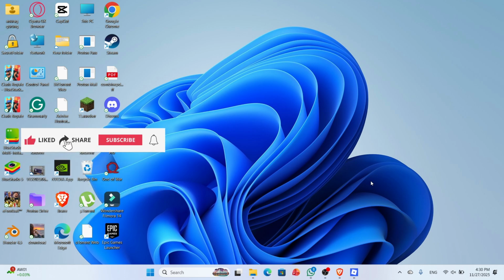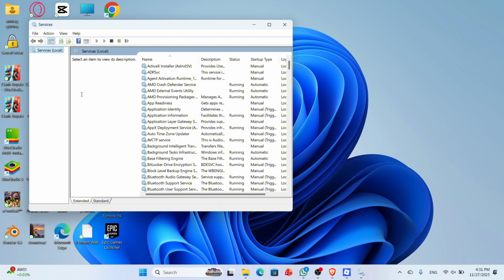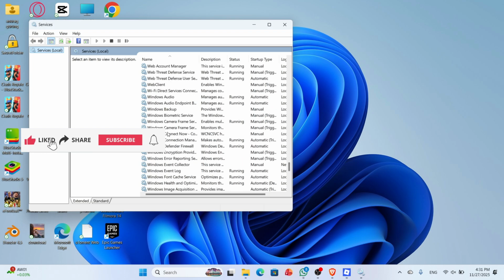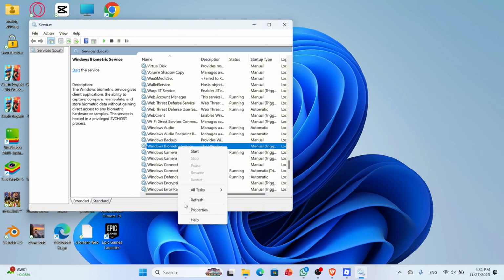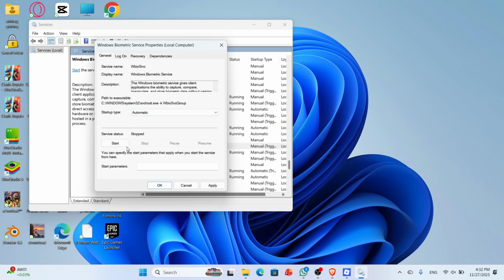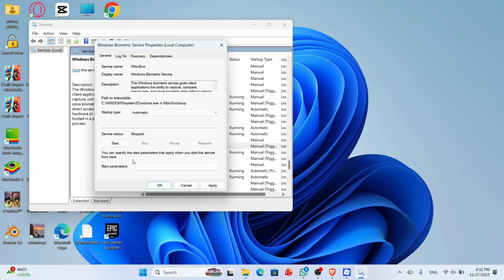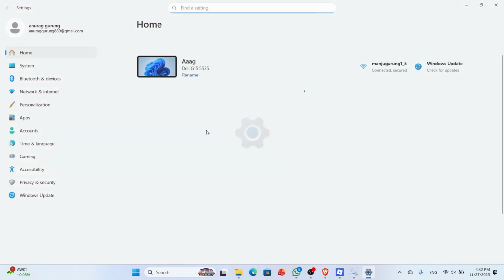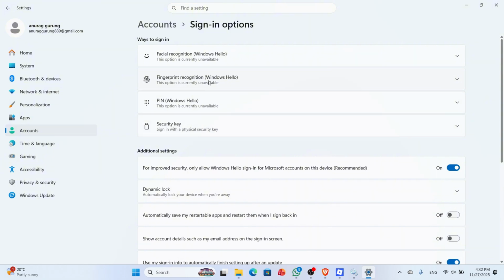How To Enable WIndows Biometric Service In Windows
Want to use fingerprint, facial recognition, or Windows Hello on your PC but the Windows Biometric Service is disabled? 👆💻 This step-by-step Windows 11 (2025) guide will show you exactly how to enable Windows Biometric Service, fix common errors, and make your device ready for secure sign-ins.

What You’ll Learn in This Video:
✅ How to enable Windows Biometric Service in Windows 11
✅ How to start, restart, or fix the service if it’s not running
✅ How to enable biometrics through Services & Group Policy
✅ Troubleshooting biometric issues (fingerprint sensor not working, Windows Hello greyed out)
✅ Tips to keep Windows Hello running smoothly on your device

Whether your fingerprint scanner stopped working or Windows Hello won’t turn on, this tutorial will guide you through all the fixes step by step.

📌 Chapters:
⏱ 0:00 – Introduction
⏱ 0:12 – Enable Windows Biometric Service in Windows 11